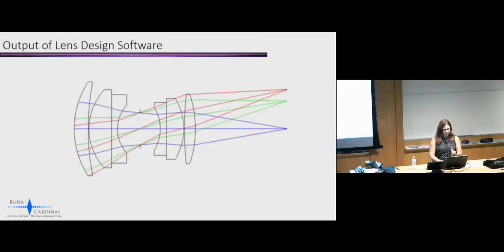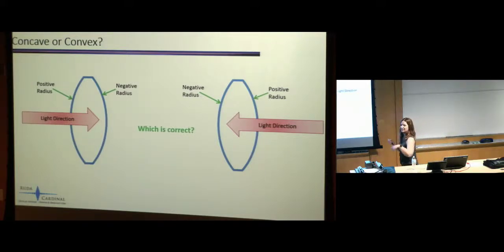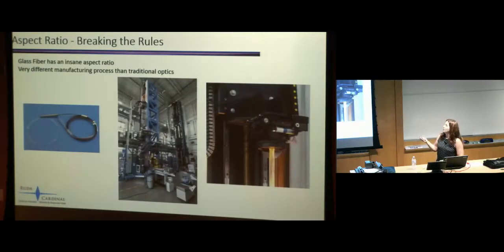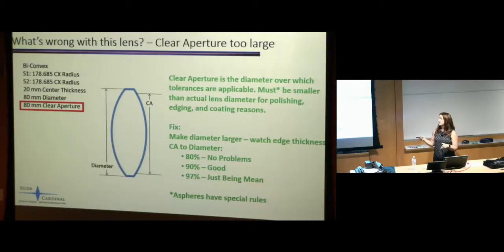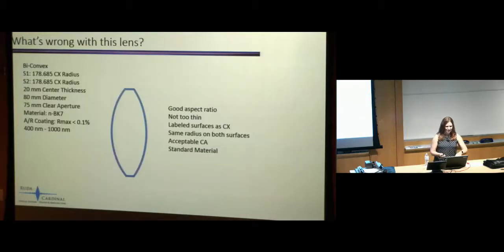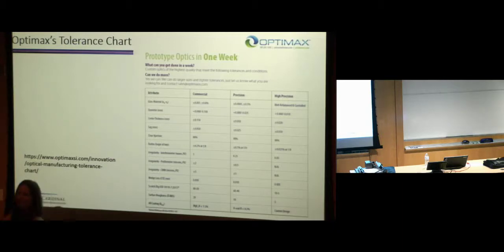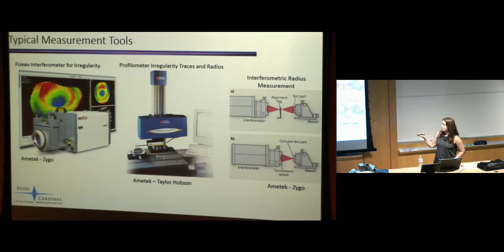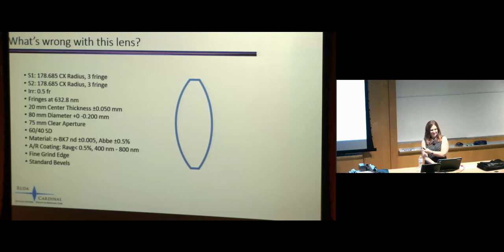Colloquium: Kate Medicus - Yes, that’s a nice design, but can it be made?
Abstract(s):
There can be a mismatch between optical design software and manufacturability of optical components. These mismatches can lead to optics impossible to manufacture – negative edge thickness anyone? Other mismatches may only have negative cost and time consequences. In this colloquia you will learn about these mismatches and strategies to avoid them. I will provide examples of impossible to manufacture optics, optics that are unwise to manufacture, and optics that break the rules that I just told you about. Opto-mechanics and optics metrology will be touched on briefly also.

Speaker Bio(s):
Kate Medicus, Ph.D. is the Executive Vice-President at Ruda-Cardinal in Tucson, AZ. Ruda-Cardinal is a world leader in optical system engineering, specifically in design, tolerancing, and precision assembly. Kate’s previous work experience includes being the metrology technical lead at at an optical component manufacturer and building instruments for precision surface metrology. Kate has experience in private industry, a national lab, and in a academic setting. She is involved with SPIE and ASPE, the American Society for Precision Engineering.